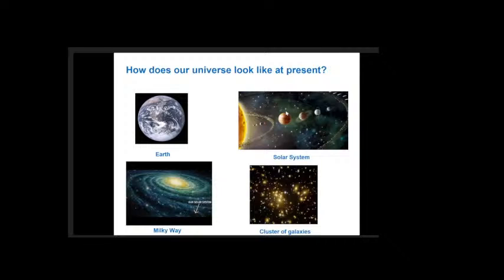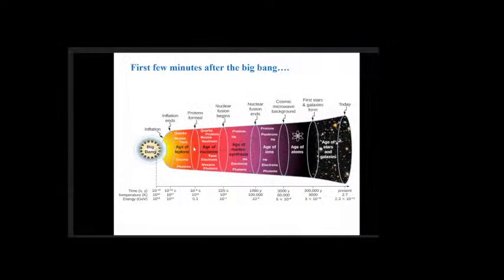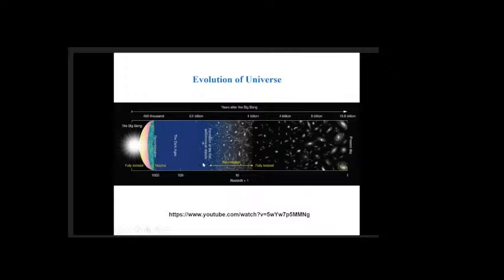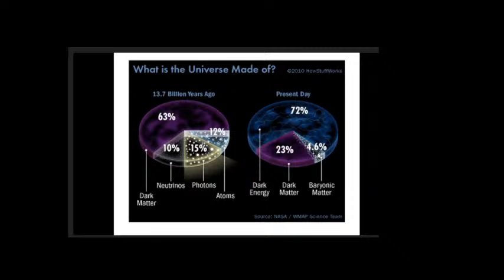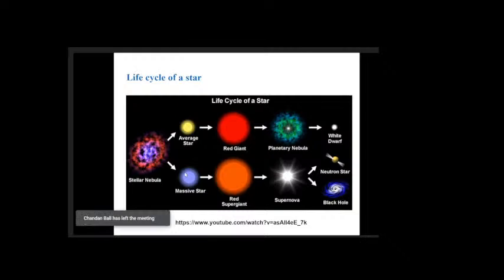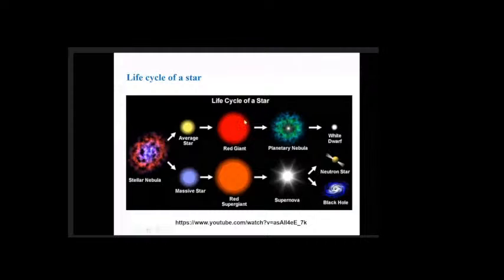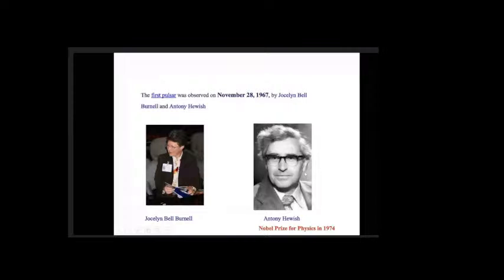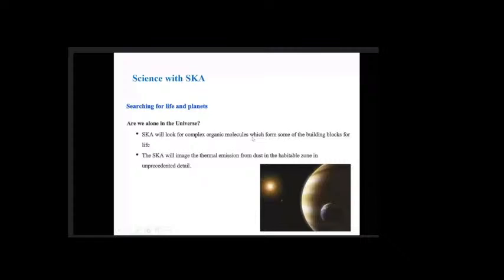A Webinar on "Seeing Our Universe Through Radio Telescope"